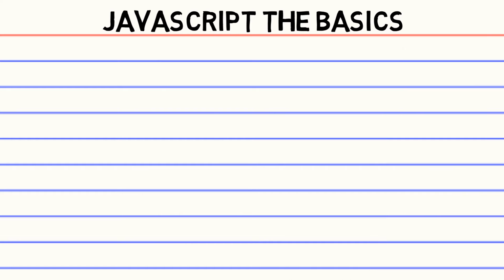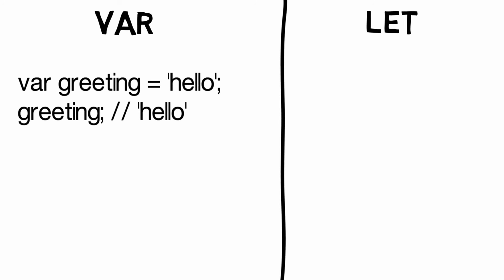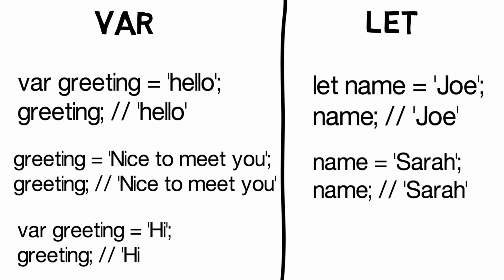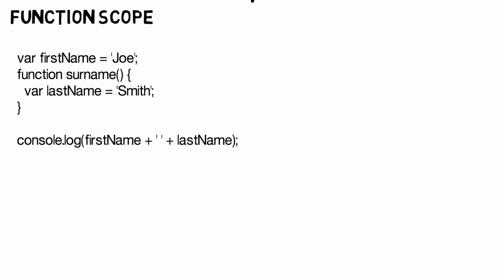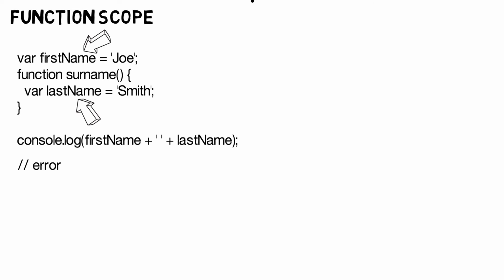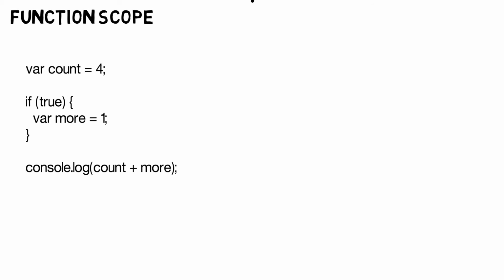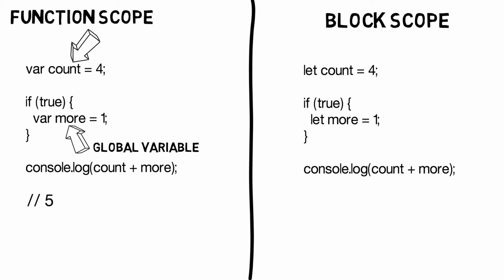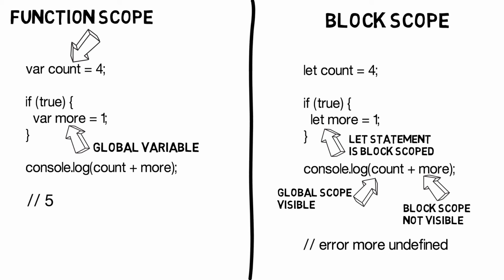JavaScript the Basics - Let Statements